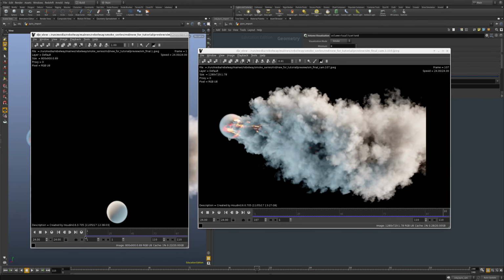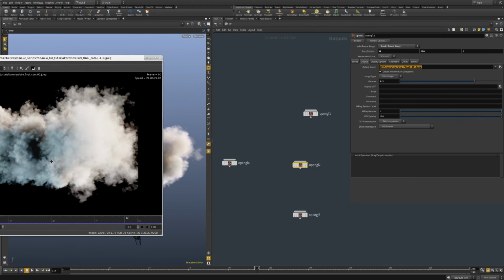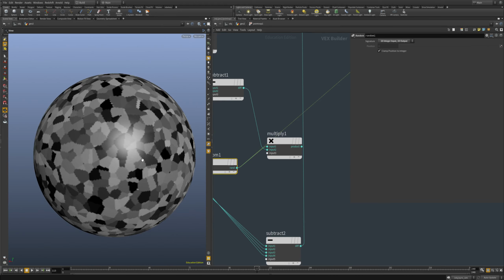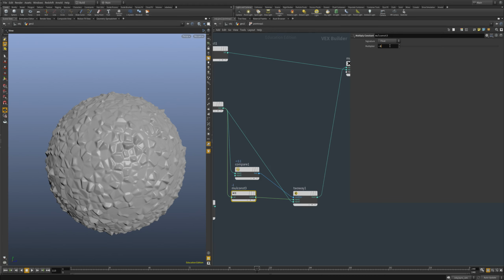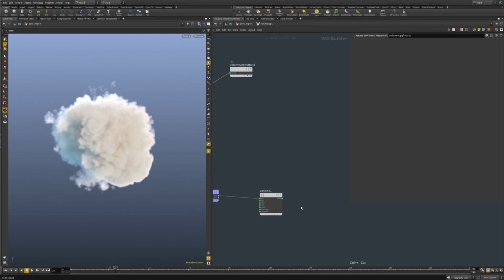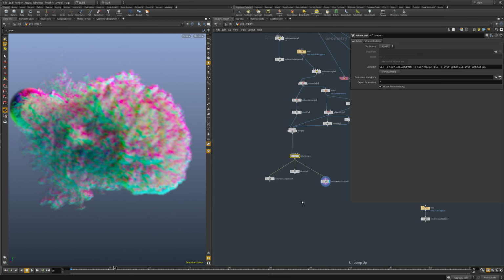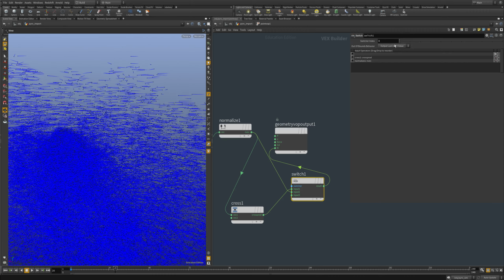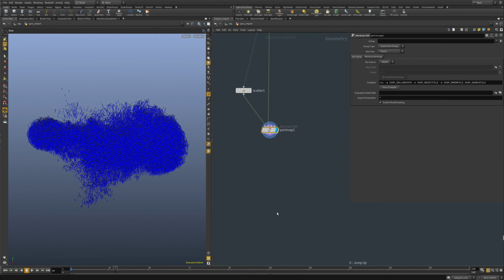14 bonus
week03